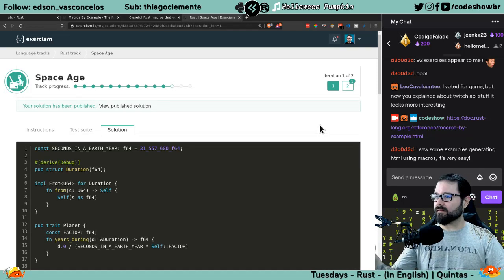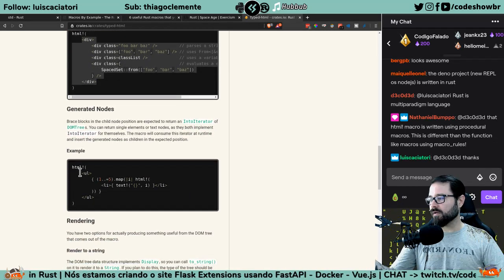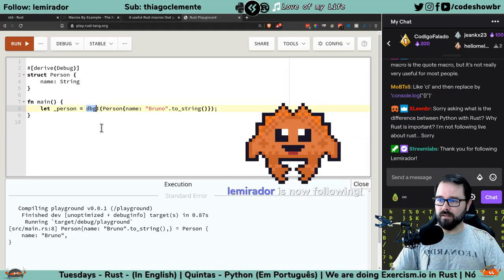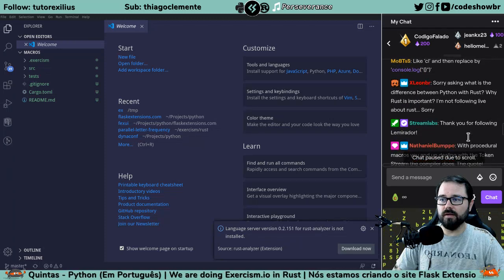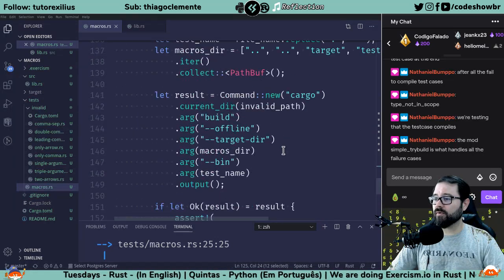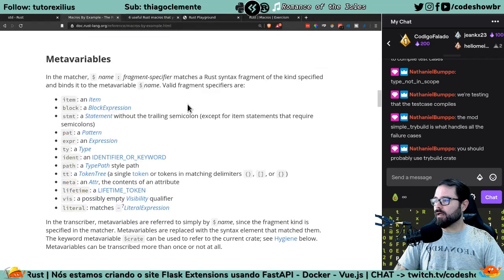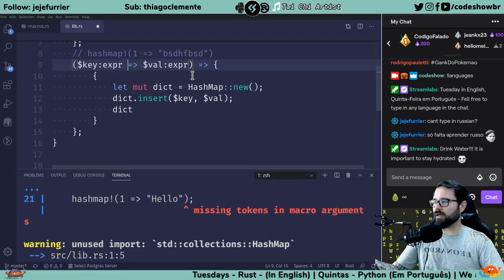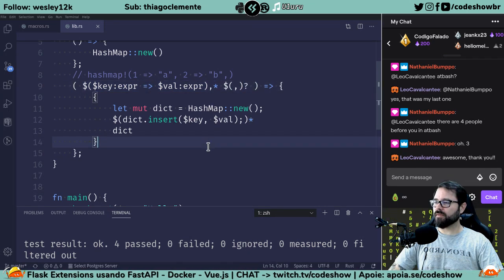Highlight: [EN] - Learning Rust - Macros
In this video I resolved exercism exercise on rustlang macros where we implemented a macro to generate HashMaps

Live Streams everty Tuesday on /codeshow at Twitch